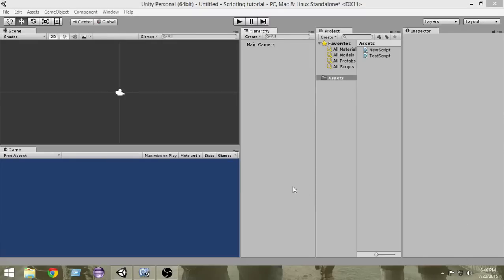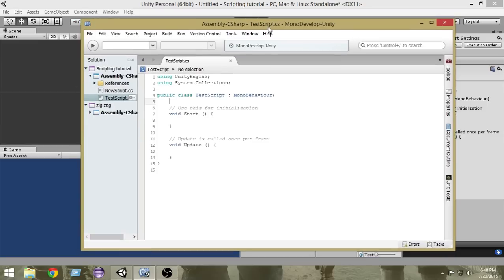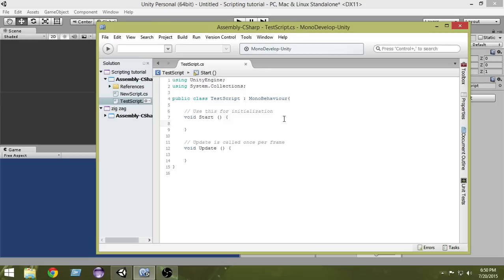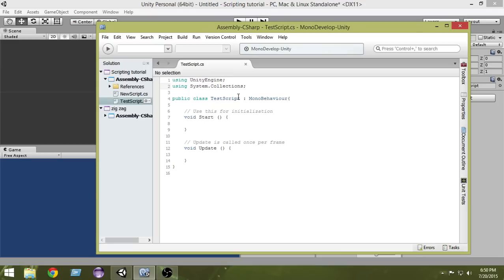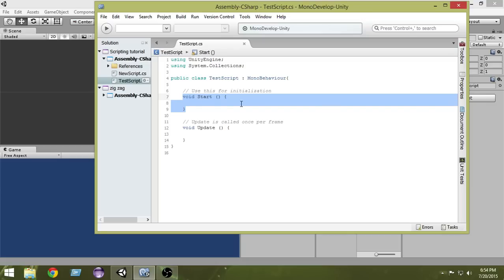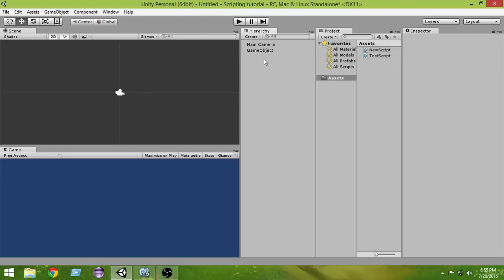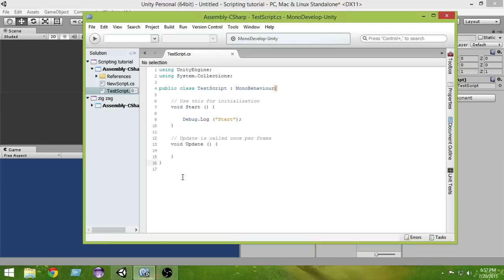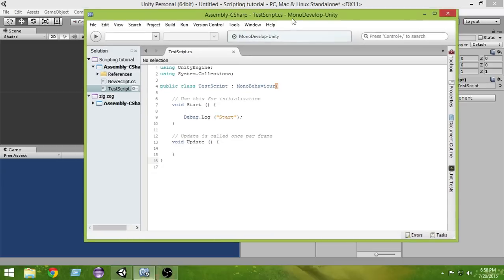2. Unity C# Scripting Tutorial For Beginners- Understanding the First C# Script